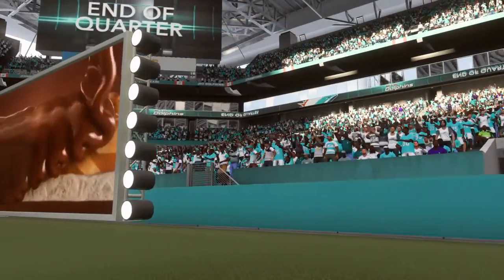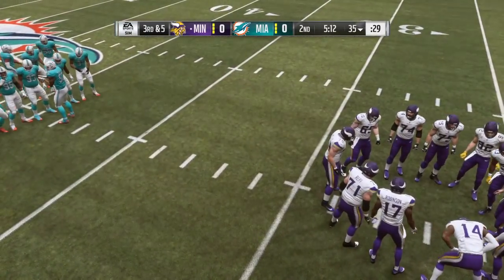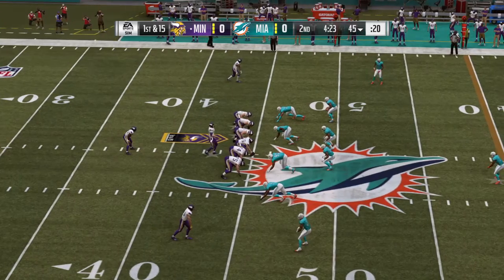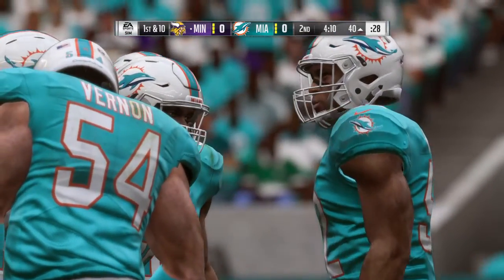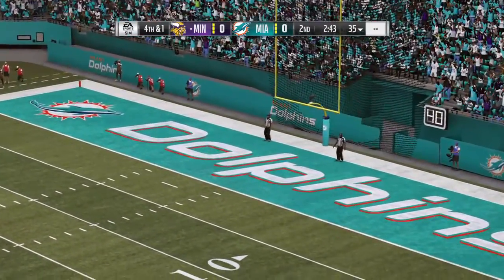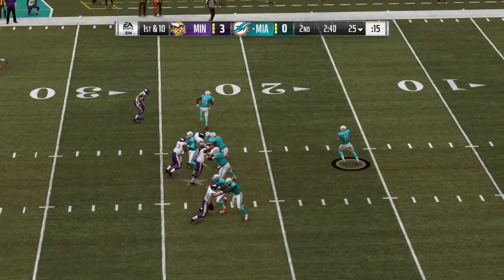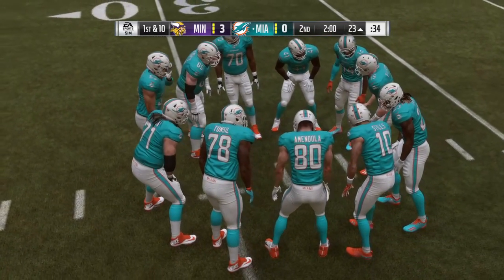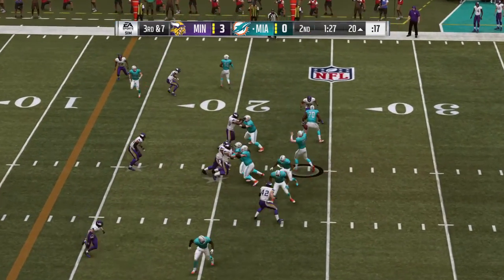Madden NFL 19 Vikings @ Dolphins Q2